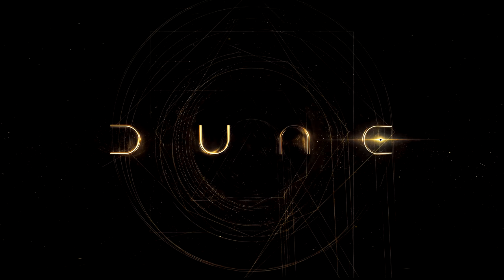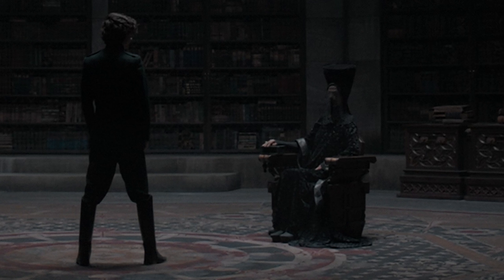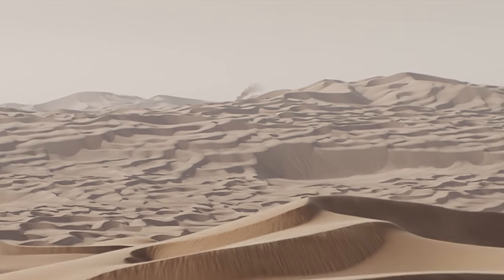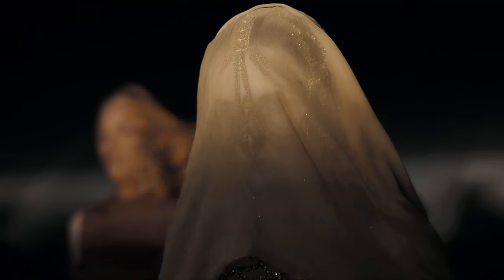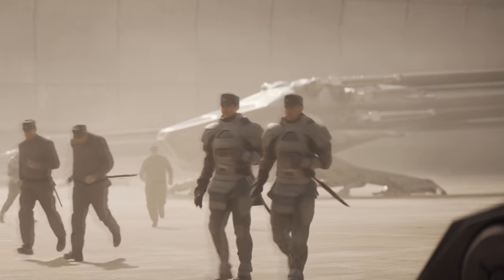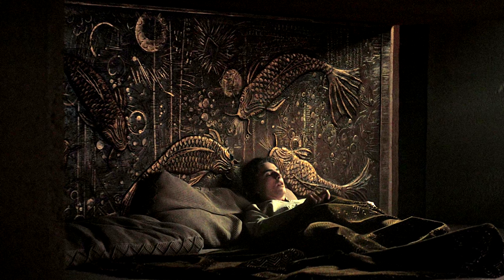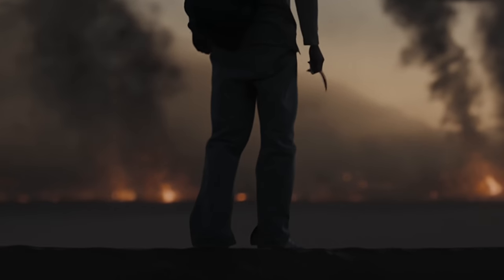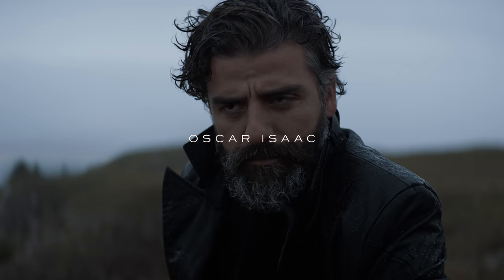DUNE: Deep Dive | Things You Missed In The Dune Trailer & Behind The Scenes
Take a deep dive into Dune with me looking at the latest trailer & behind the scenes footage in greater detail. With your help I can make more content!